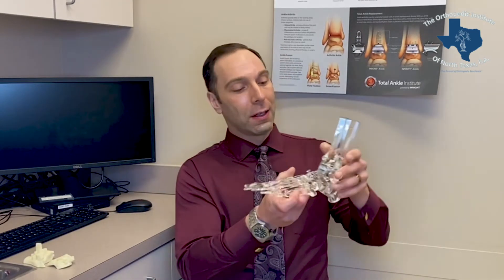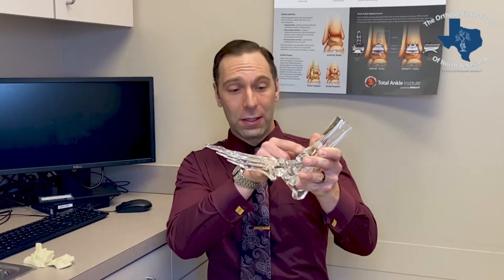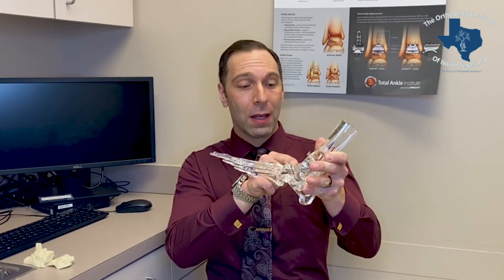How 3D printing can improve Ankle Surgery explained by Dr. Justin Kane from OINT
Dr. Justin Kane explains how the surgeons at The Orthopedic Institute of North Texas (OINT) use 3D technology for ankle surgery patients. These implants can improve surgery outcomes and increase range of motion because they are unique to each patient.